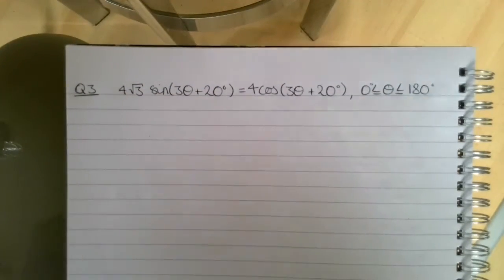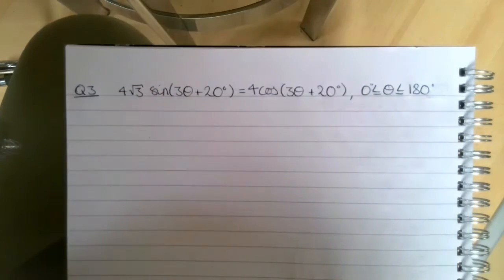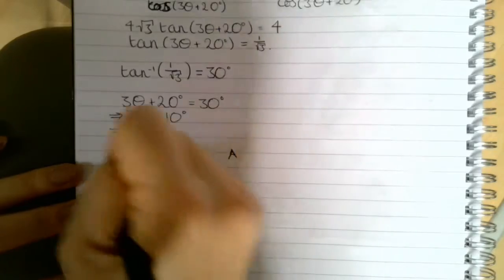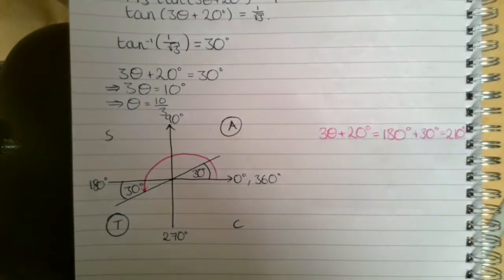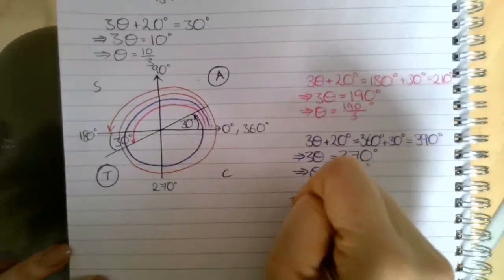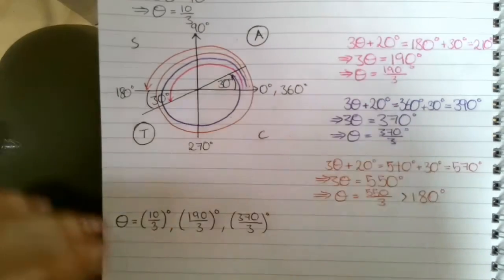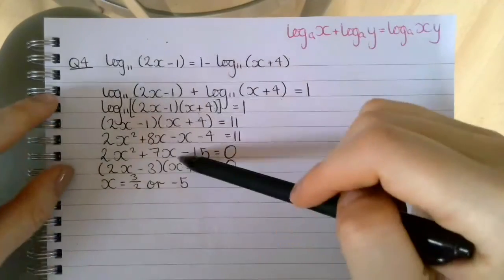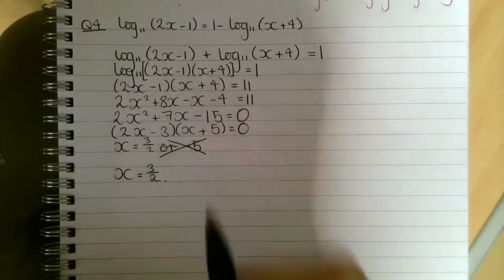AS Paper 1 Q3 and 4